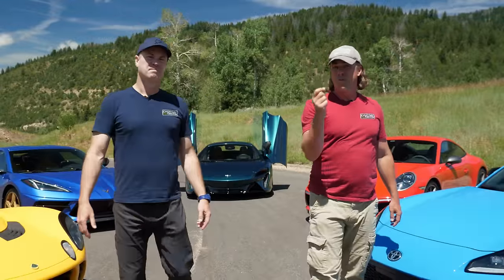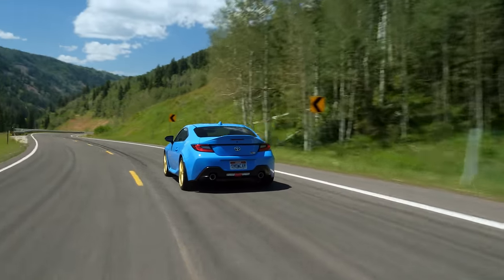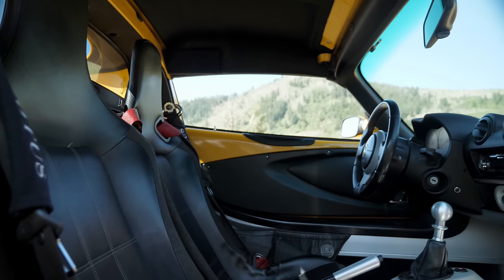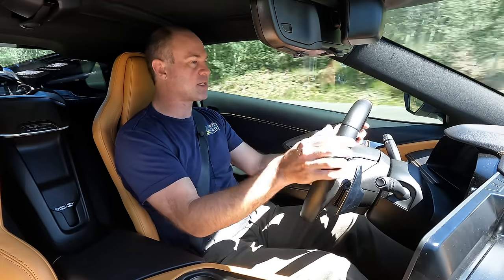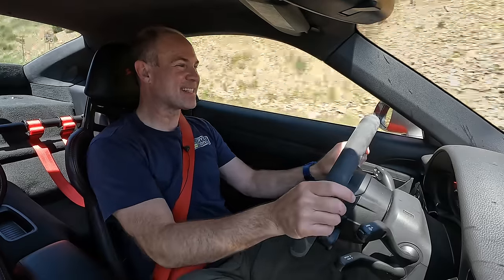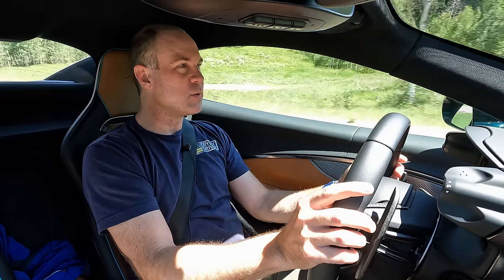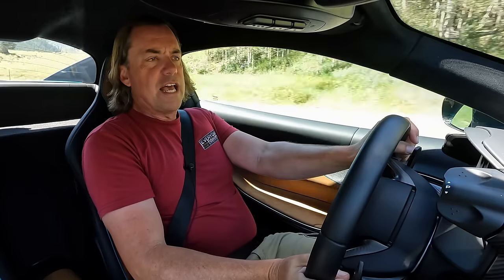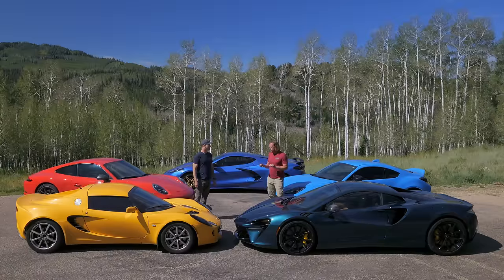McLaren, 911, Corvette, Lotus, & GR86 – What’s the Price of Driving Fun? | Everyday Driver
Car lovers lust after expensive exotic cars, but do they offer more fun to go with their elevated price? We’ve driven and discussed everything from cheap used sports cars to rare exotics over the years. So we drove five dedicated sports cars at different price levels, back to back, to see if more money really brings more fun. Join us for a unique comparison and tell us which one you’d choose!

And whatever car you’re looking for, use to search all the car sites at once.

Plus a huge thank you to Griot’s Garage and PowerStop brakes for supporting our biggest films and comparisons!

00:00 – 1:28 The Unusual Suspects
1:28 – 2:00 Finding cars and making this possible
2:00 – 11:01 Return of the GR86 ShowCar
11:01 – 20:20 Lotus Elise, the analog era
20:20 – 27:14 Supercar thinking in the C8 Corvette
27:14 – 35:38 Carrera T, The hidden 911
35:38 – 48:53 McLaren Artura, Embracing the Future
48:53  - 50:24 Drag Racing
50:24 – 59:24 Conclusions (skipping to this means you missed a lot)
59:24 – Credits and Outtakes

We’ll post another big comparison right here every month, plus long term updates and big road trips.

Also watch weekly content  on our other channel:  /TestDriveVideos